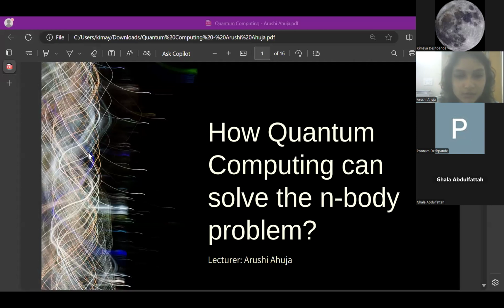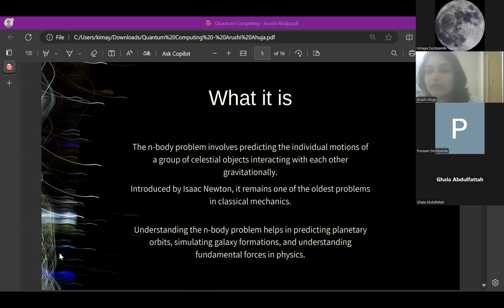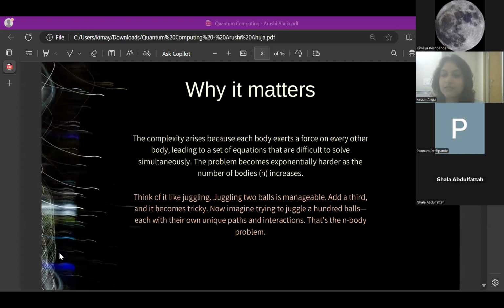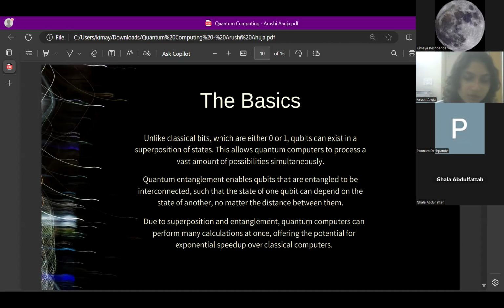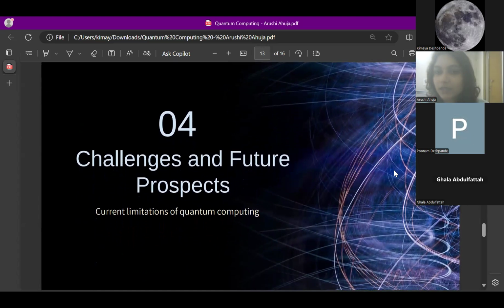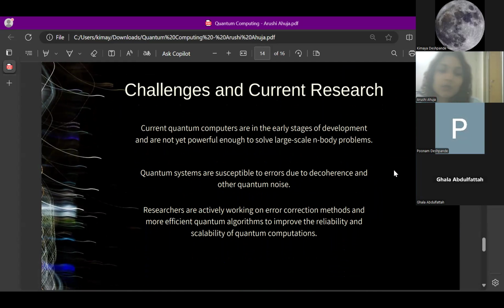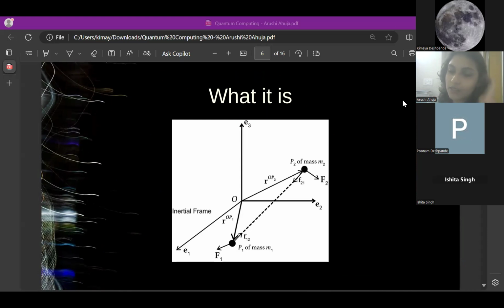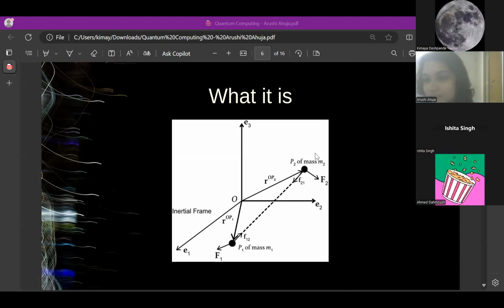Codeverse: How Quantum Computing Could Solve The N-Body Problem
Date: August 6, 2024
Time: 1 pm GMT
Maximum number of attendees: 11
Platform: Zoom
Speaker: Arushi Ahuja
Lecture topic: Using quantum computing to simulate and solve the n-body problem
Contents of the lecture: The n-body problem, inertial frame of reference, basics of quantum computing, quantum solutions, challenges and future prospects.